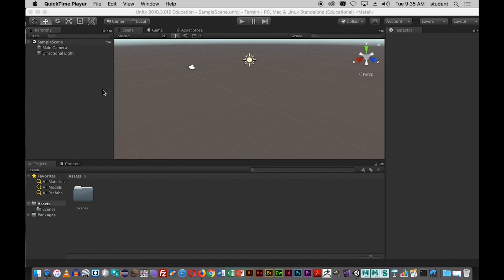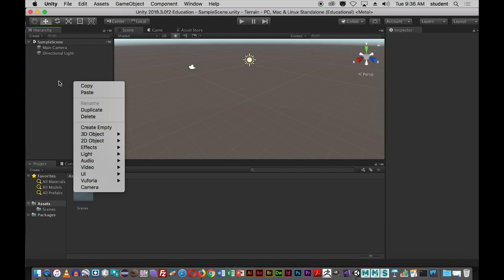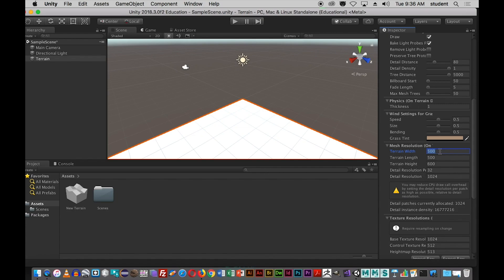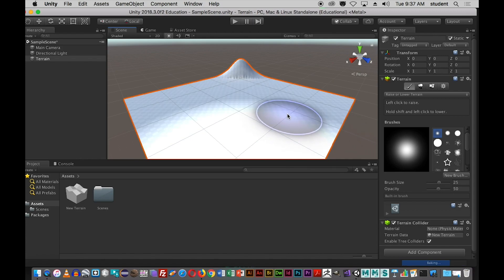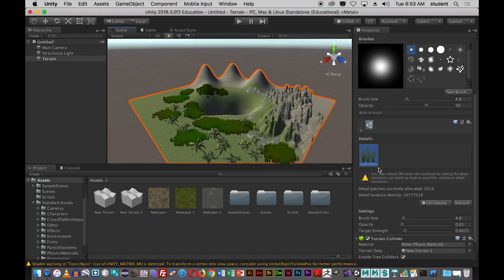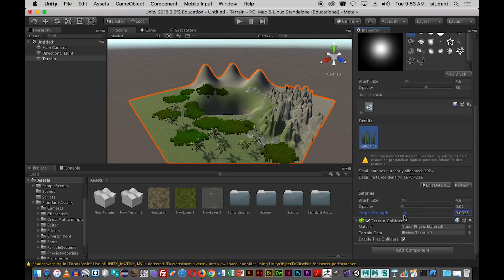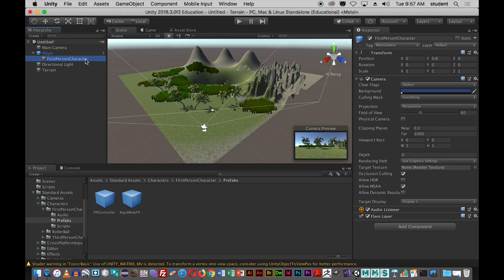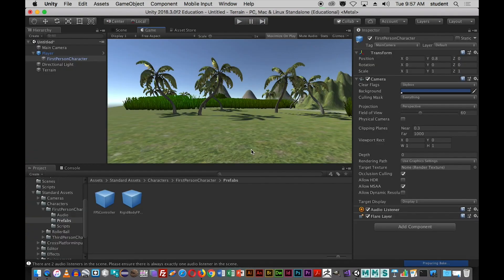Building Terrain Unity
In this tutorial video you will learn to create a terrain (lower and raise), texture the terrain, create a mountain range,  create plain with grass and trees, and lake. Download an appropriate 3D model to use in your scene. Also you will learn to add a first person controller to walk through the scene.